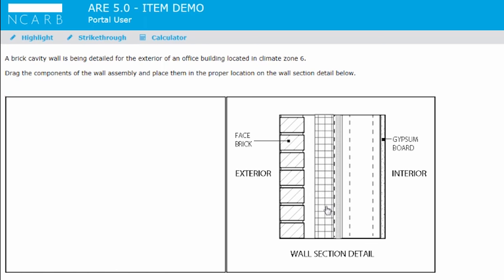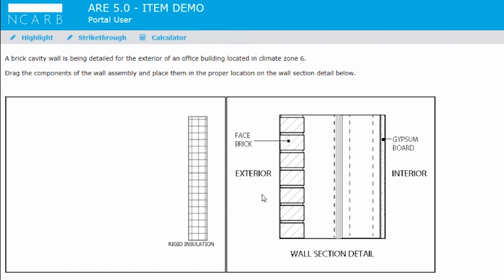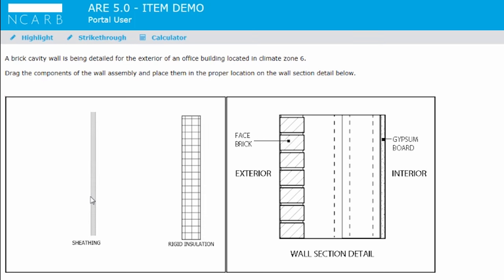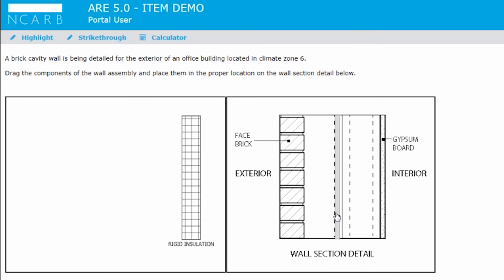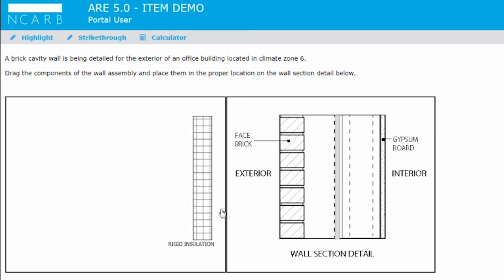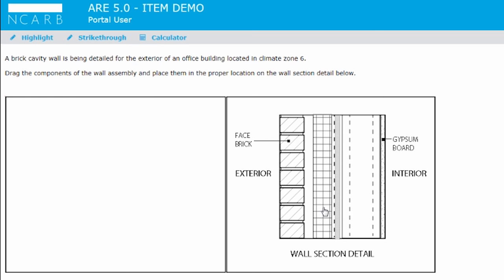ARE 5.0 Drag-and-Place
The next version of the Architect Registration Examination® (ARE®), ARE 5.0, will include a new question type called a drag-and-place.